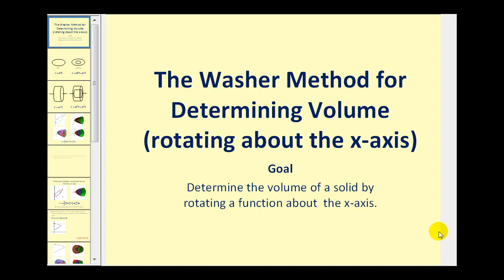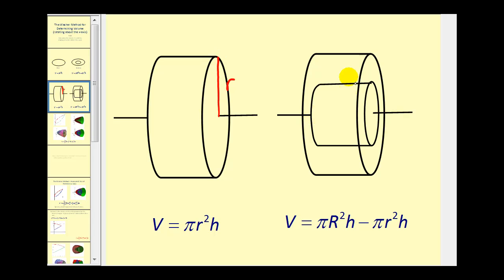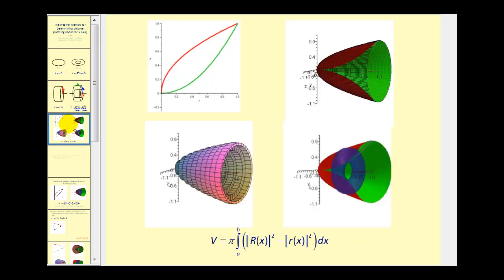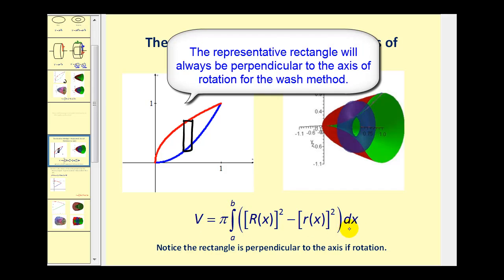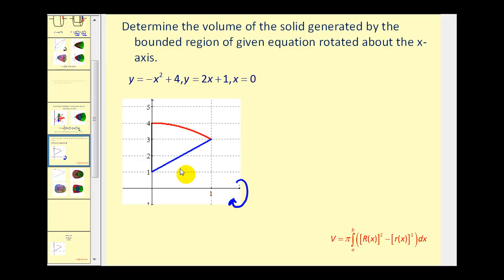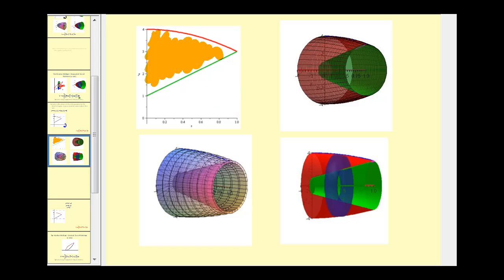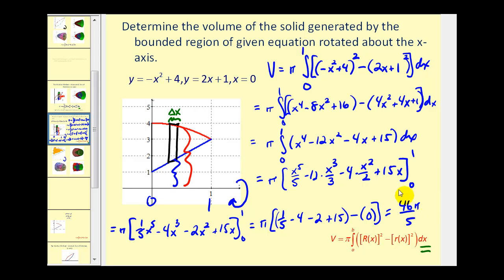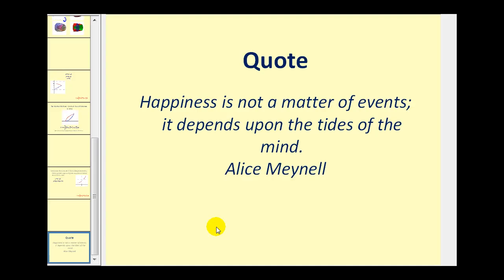Volume of Revolution - The Washer Method about the x-axis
This video explains how to use the washer method to determine volume of revolution about the x-axis.